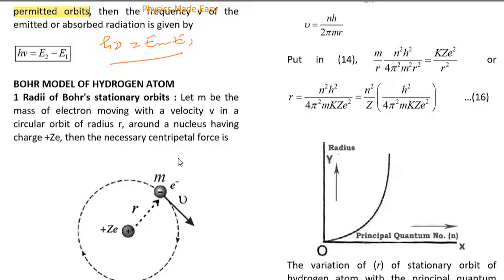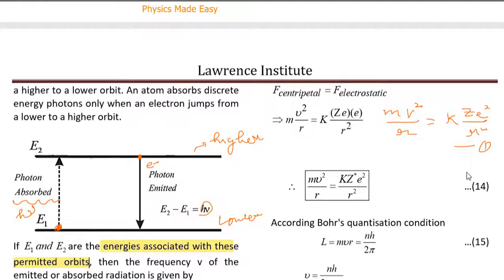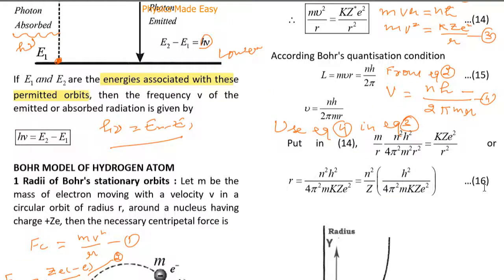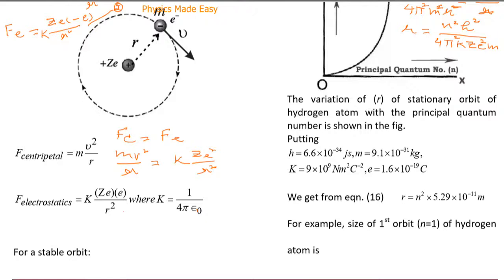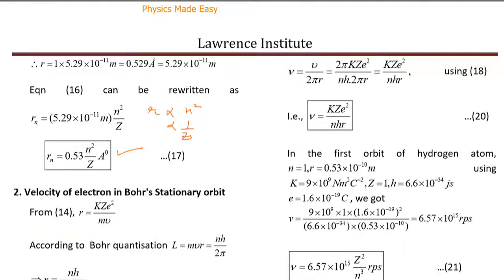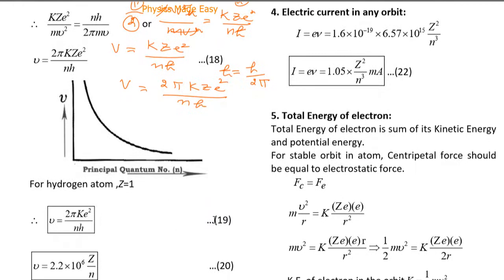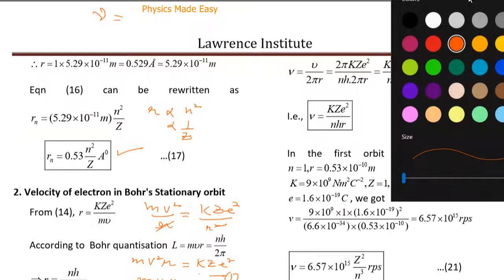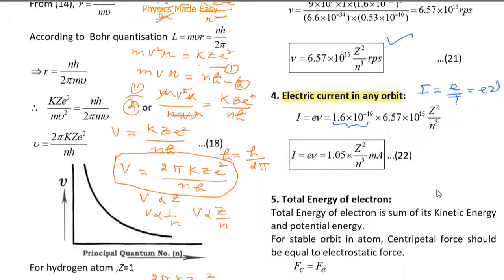Atoms: Bohr Model, Calculation of radius,Velocity,frequecy & Electric Current in Various Orbits